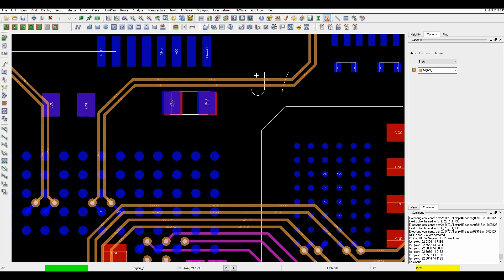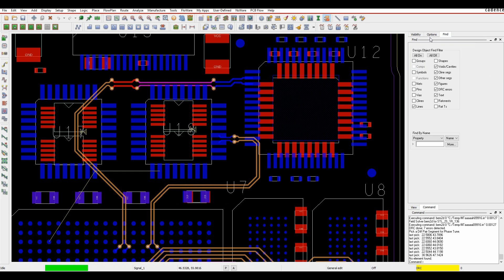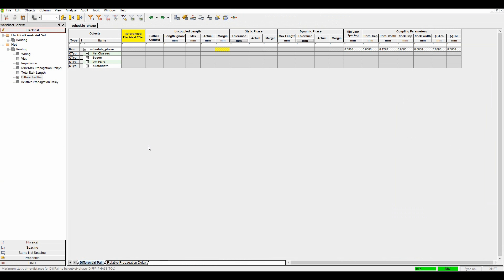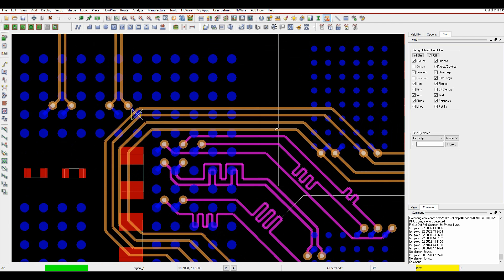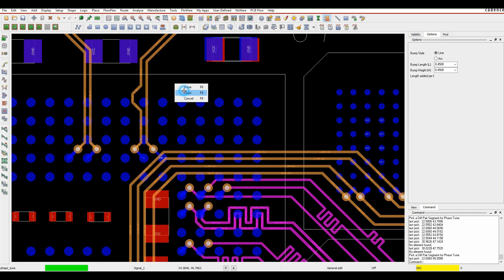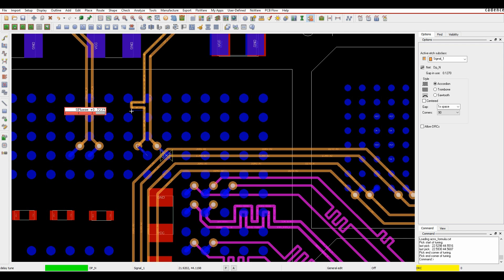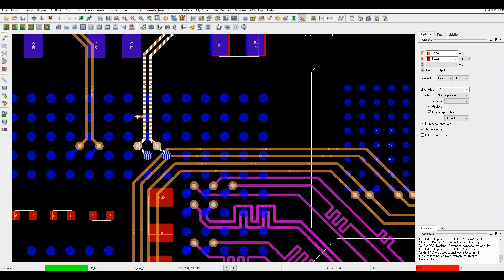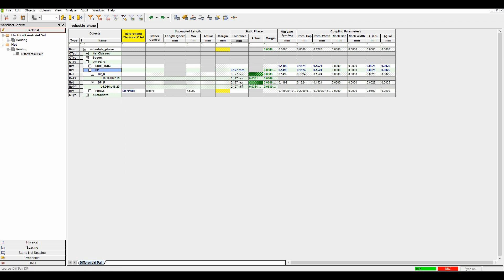Tutorial Static Phase OrCAD and Allegro PCB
Here we explore the Static Phase feature of OrCAD and Allegro PCB Editor. We share the various ways of doing it with each level of software. The Phase Tune command that is shown using an Allegro PCB Designer license is now also available in the OrCAD Professional at V17.2 latest service pack